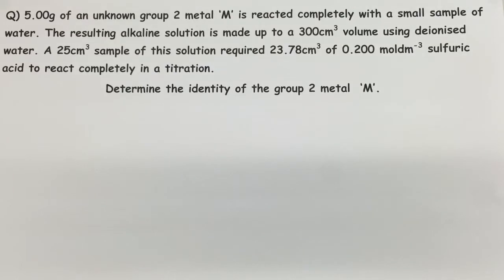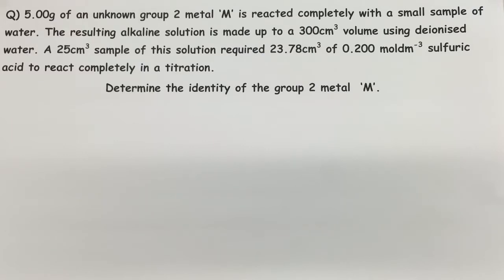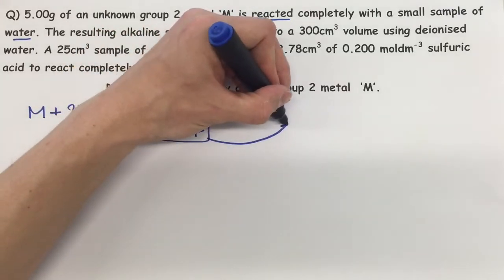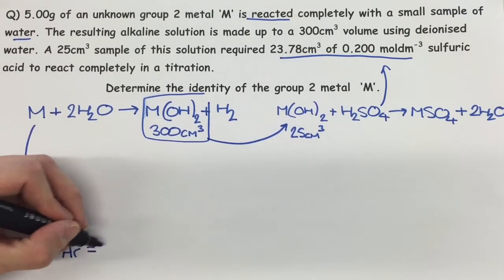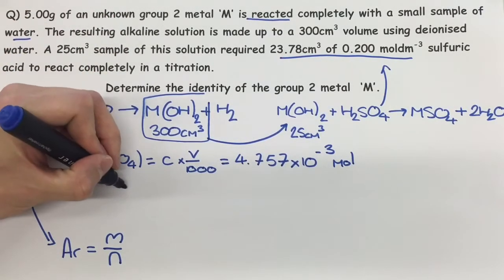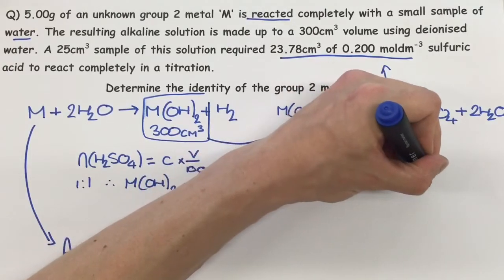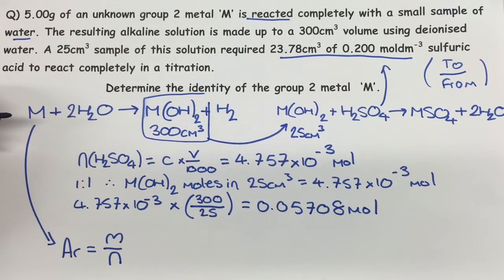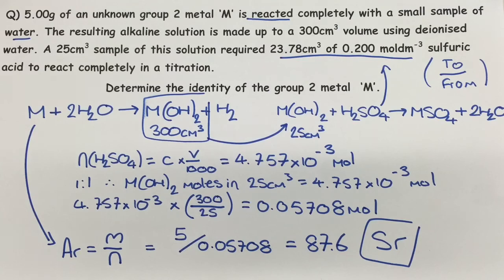Unknown metal / moles calculation (XL)